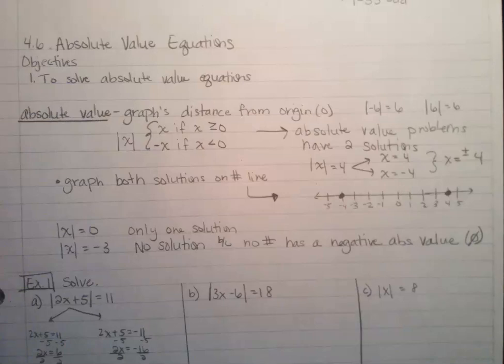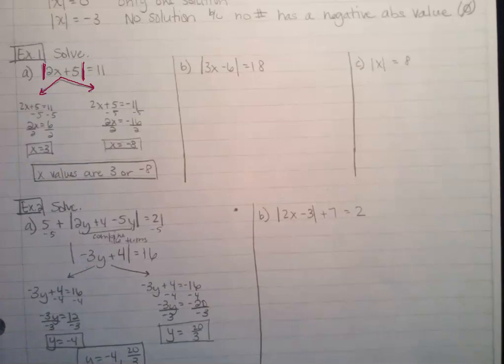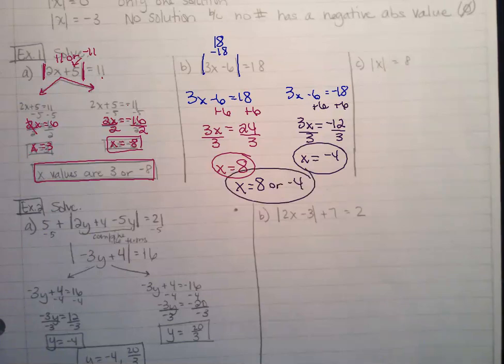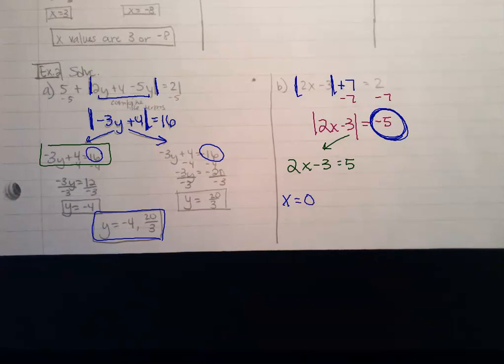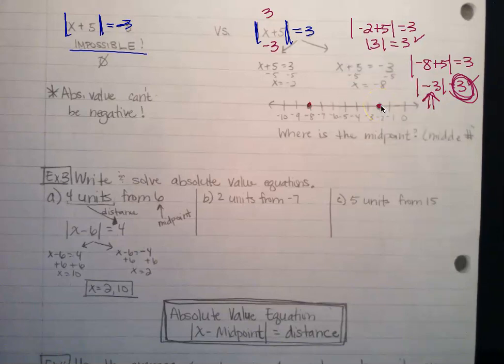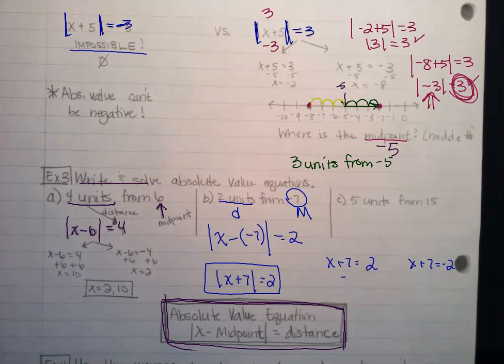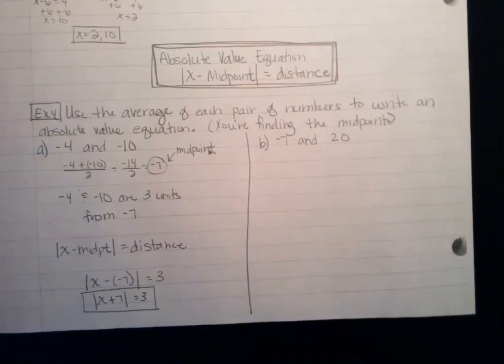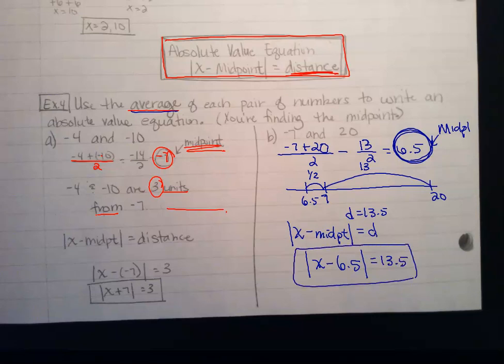A1 4.6 Absolute Value Equations